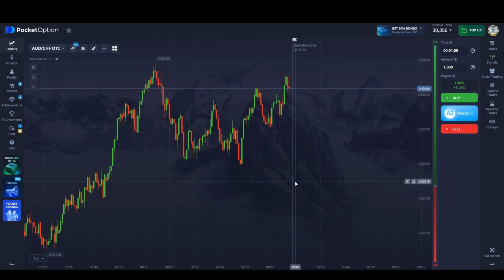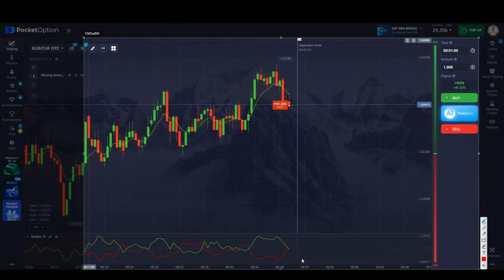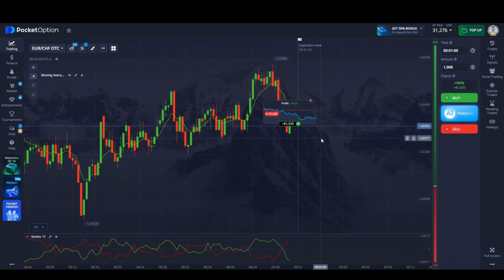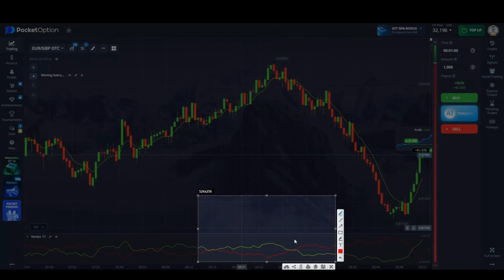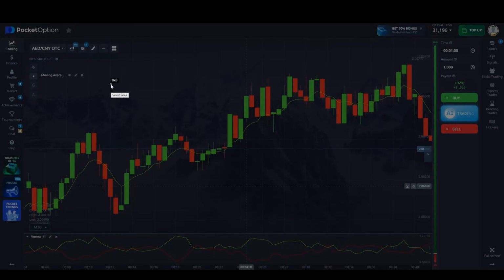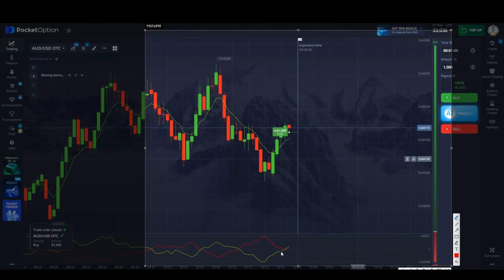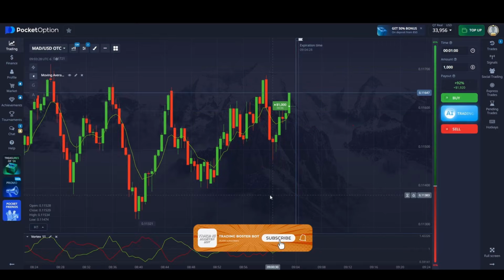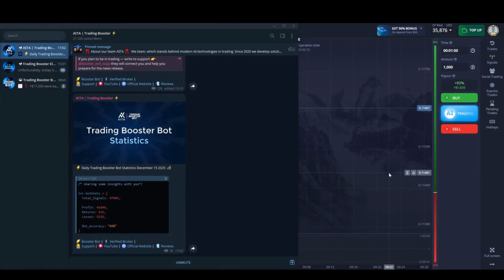Pocket Option Signals! Simple strategy with TWO indicators!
0:00 - Strategy based on 2 indicators! Settings!
0:59 - Example of the first trade and entry point
2:30 - Examples that are better to skip
4:22 - More gifts and events on the Telegram channel!
4:50 - I continue to trade according to the strategy